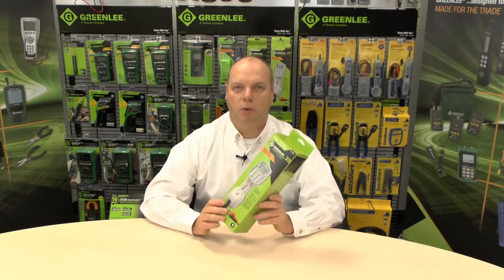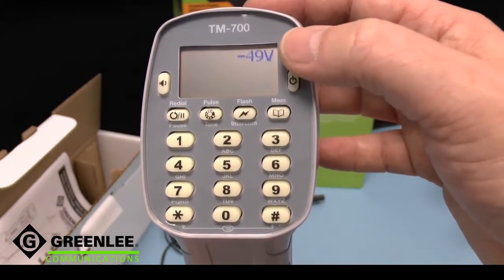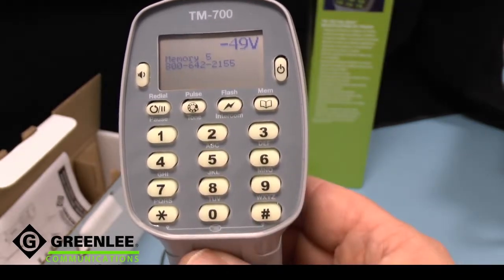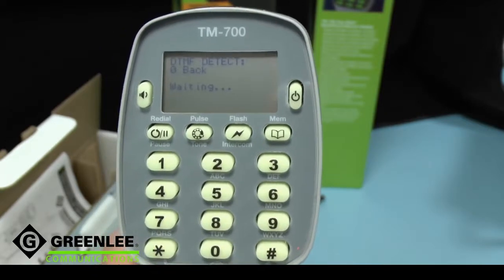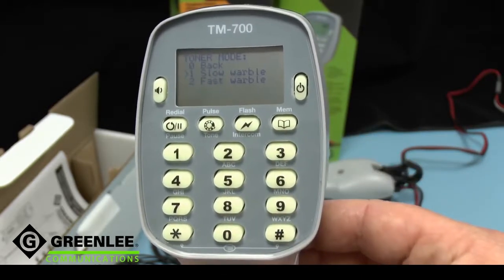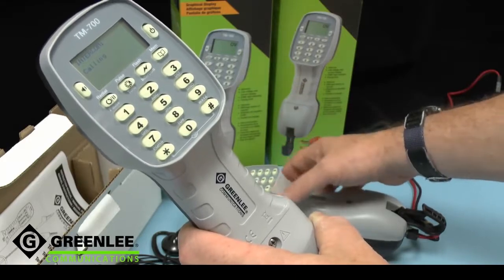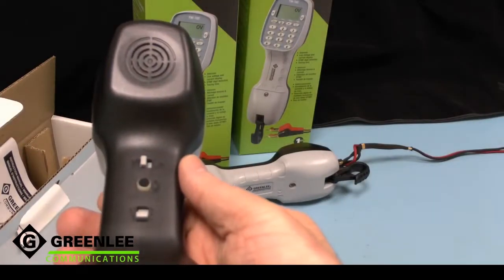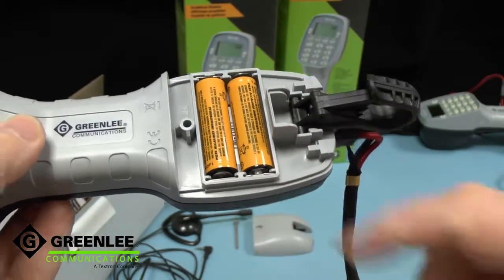TM-700 Tele-Mate Telephone Test Set Overview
The TEMPO Communications TM-700 helps technicians install, service, and maintain voice services with ease. DSL compatible in both Monitor and Talk modes, the TM-700’s LCD screen makes reading polarity, voltage, current, and ringing frequencies easier than ever, and clearly shows speed dials and recent numbers for faster access.